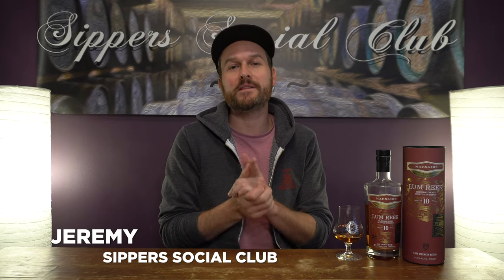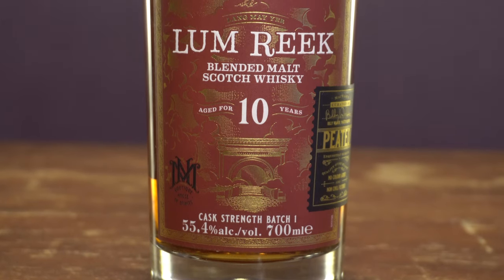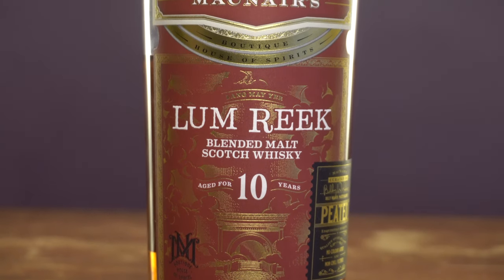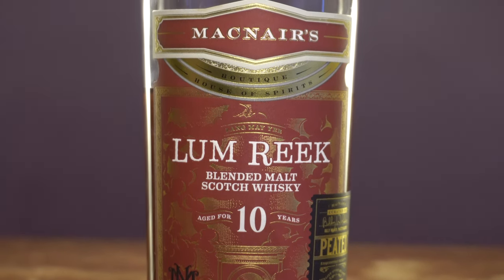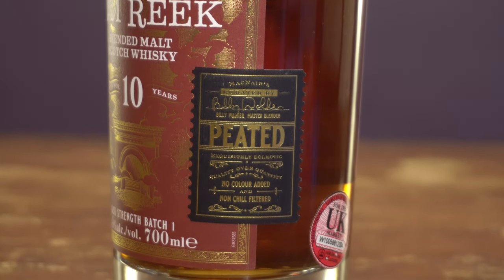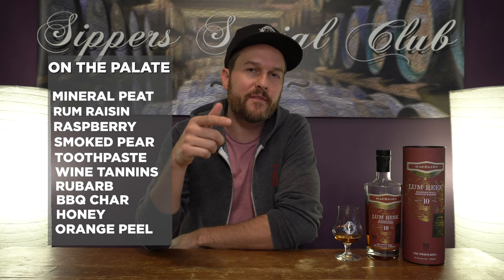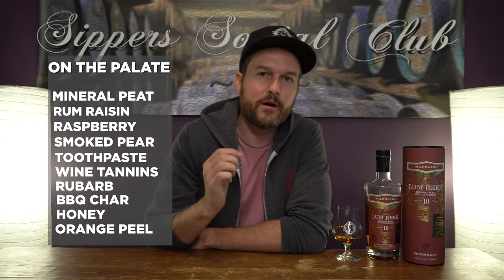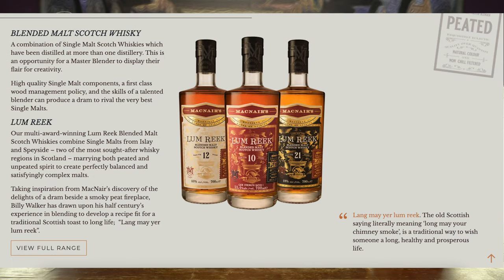GlenAllachie's Blended Scotch?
MacNair's Lum Reek 10 Year Old Cask Strength Batch 1. Blended Malt Scotch Whisky Review. Billy Walker from GlenAllachie has made a blend. Has he created something magical?

0-69.5 – Don’t bother trying, life is too short for bad spirit.
70-79.5 – Worth trying, but you’re not missing out if you don’t.
80-84.5 – I recommend trying.
85-87.5 – Definitely try this!
88-91.5 – I recommend buying a bottle blind!
92-95.5 – Stuff you reserve for special pours!
96+ – The meaning of life.